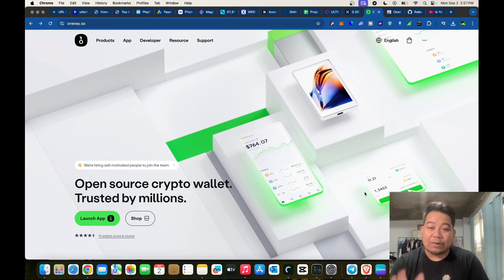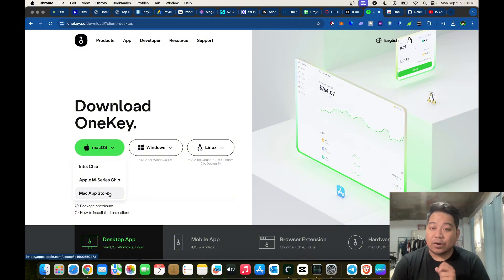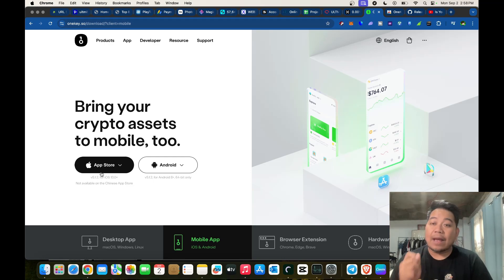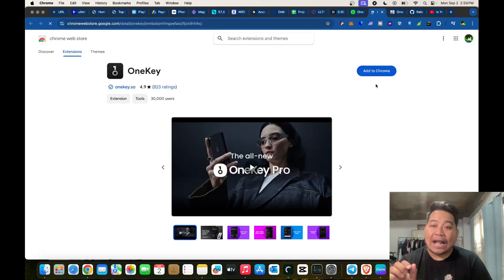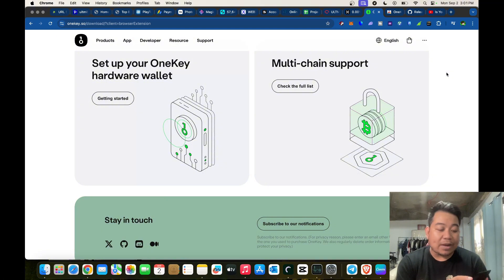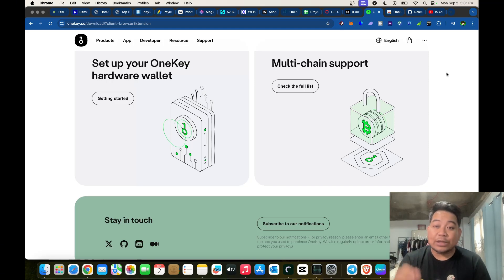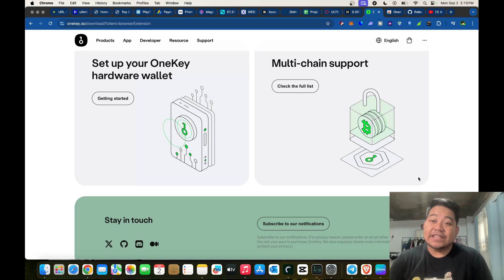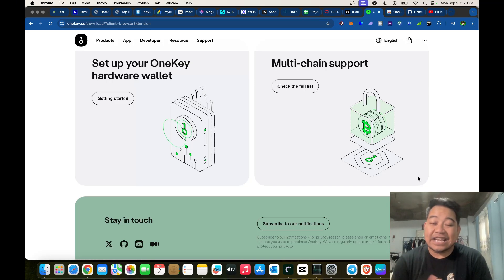One Key Classic One S | How to Setup and Review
In today's video, we'll review OneKey Classic 1S Hardware Wallet.

📢 Downlaod app & use this code: iras

Use My Code: FOZTVLKN